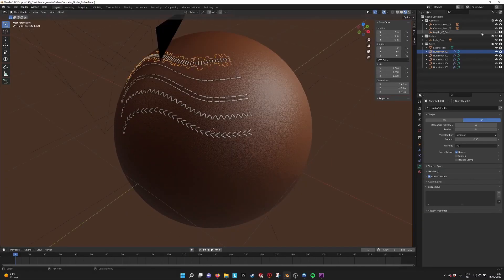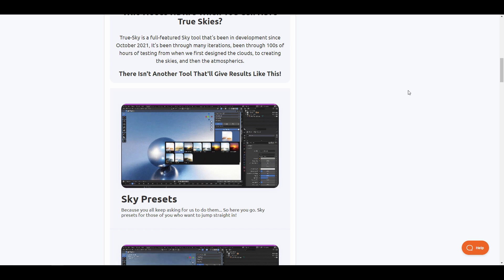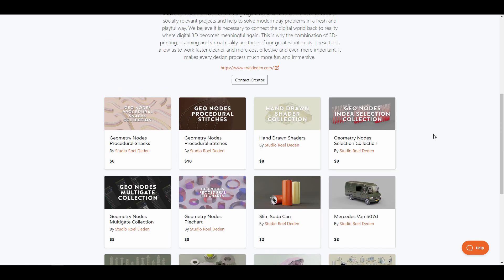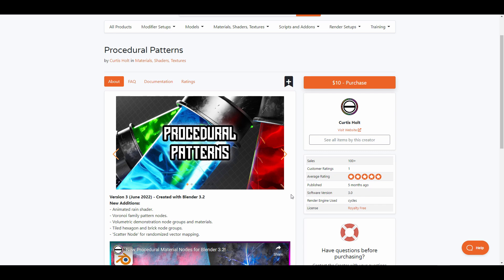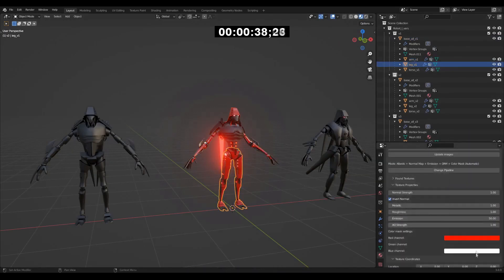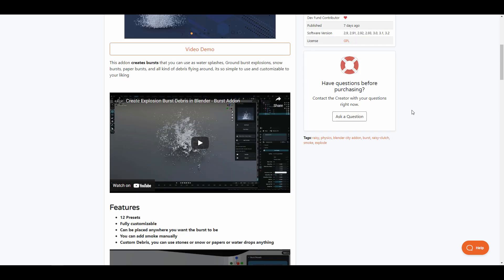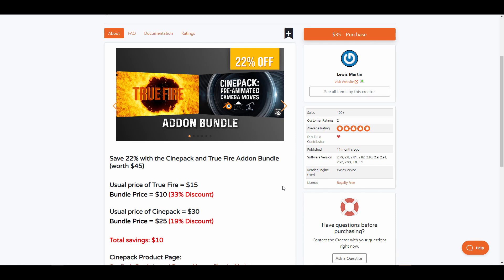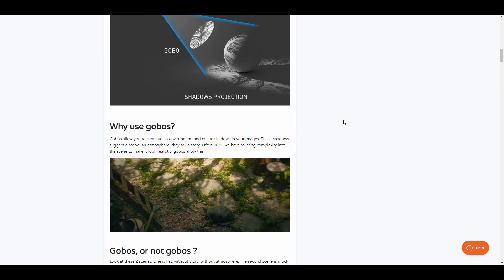Brand New Blender Addons You Probably Missed! #7 [ + Discount Edition]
Fresh & Brand New blender addons are here and you've got to see them!
Car Traffiq Addon 1.5 (33%)

00:00 Intro
00:24 Rigged Books
01:16 True Sky
02:05 OFF Road Tutorial
03:05 Studio Roel
03:34 Procedural Snacks
03:49 Procedural Stitches
04:09 Node Dimension System
04:47 Procedural Patterns
05:32 Imperfection + Imager
06:37 Easy PBR Hook
07:36 Shockwave & Burst Addon
08:34 Pro-Align Tool
09:29 Honorable Mention + Discounts
09:30 Shader Bundle
09:51 Cinepack + True Fire
10:19 Rantools
11:04 Gobo Lights
11:27 Final Words